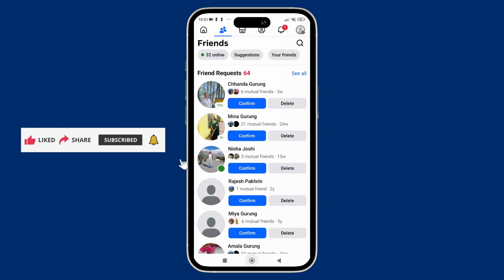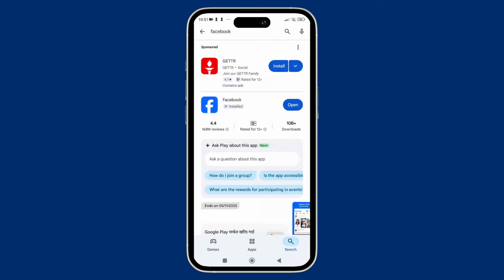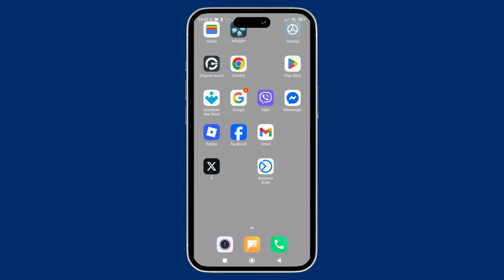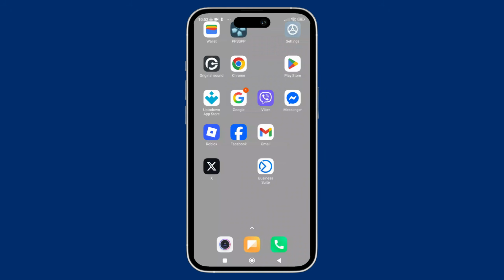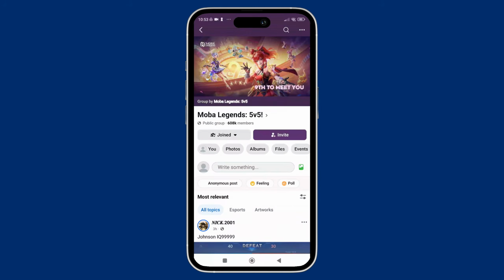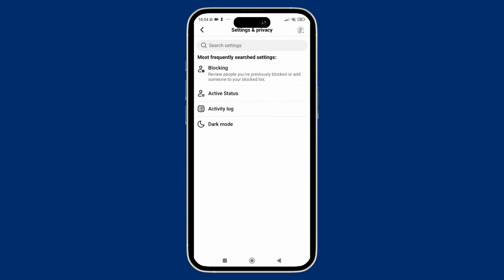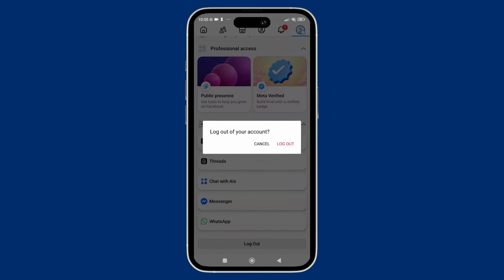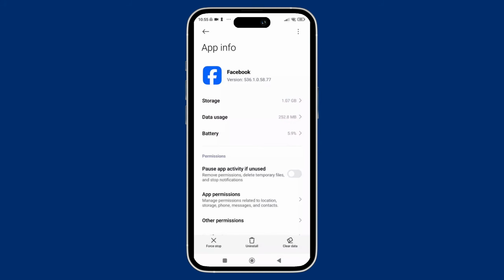How To FIX Group Join Problem On Facebook App (EASY 2025)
Having trouble joining groups on the Facebook app? 📱❌ Don’t worry! This easy 2025 guide will show you how to fix the group join problem on Facebook so you can connect with communities without any issues.

What You’ll Learn in This Video:
✅ Why you might be unable to join Facebook groups
✅ Step-by-step fixes for the “Cannot Join Group” issue
✅ How to clear app errors and update your Facebook app
✅ Tips to ensure smooth group access in 2025

Whether you’re trying to join a hobby group, fan page, or community group, this tutorial will help you solve Facebook group join problems quickly.

📌 Chapters:
⏱ 0:00 - Introduction
⏱ 0:10 - Why You Can’t Join Facebook Groups